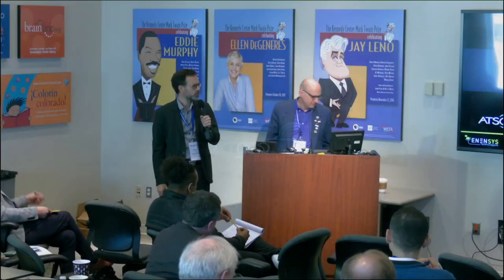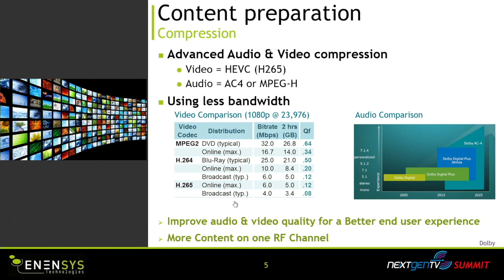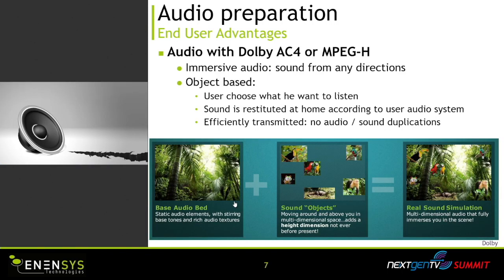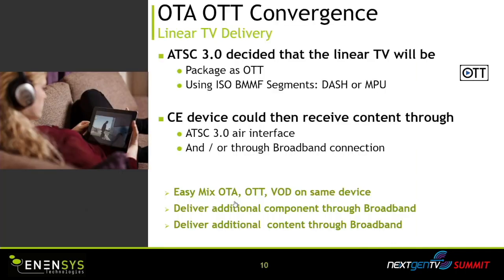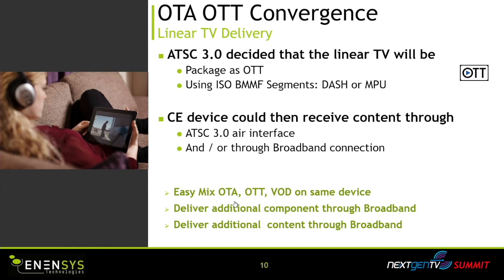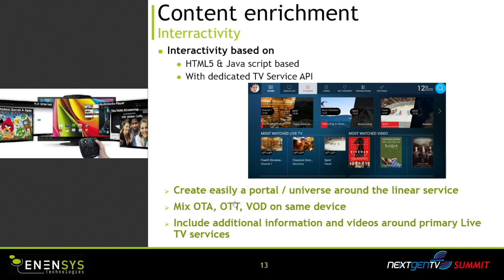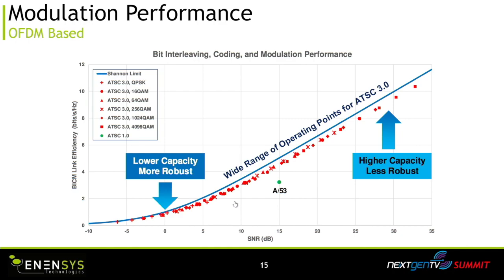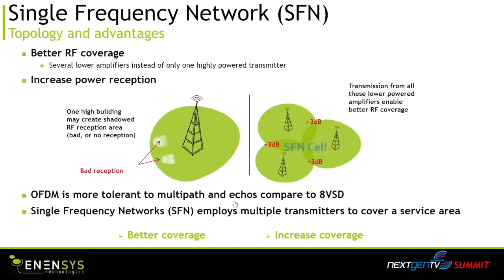Content Reception Enhancements & Benefits of a Converged Broadcast and IP Platform - Part 2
Richard Lhermitte, VP Solutions, and Market Dev, ENENSYS TeamCast
Next Gen Content Reception Enhancements

SMPTE SBE AES NextGen TV Conference at WETA  January 16, 2020